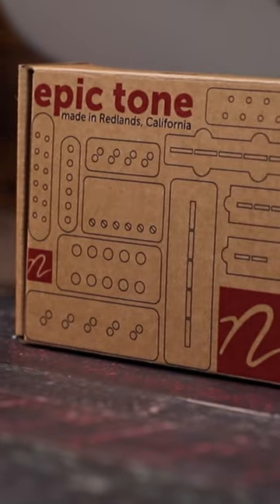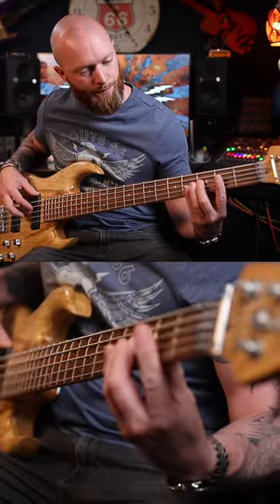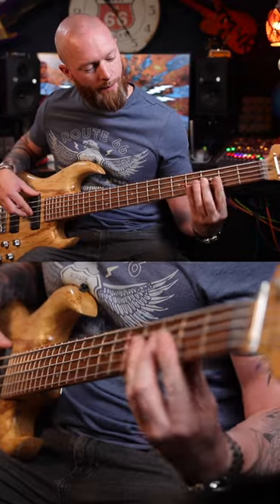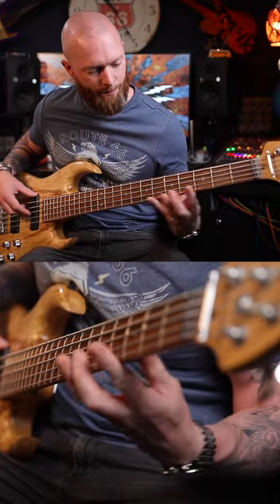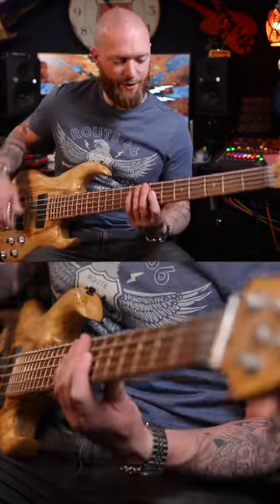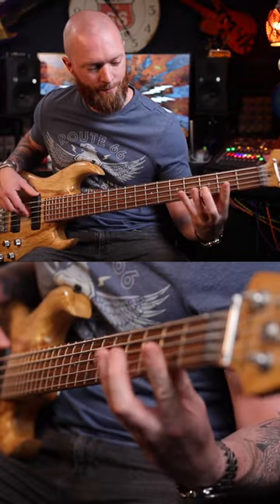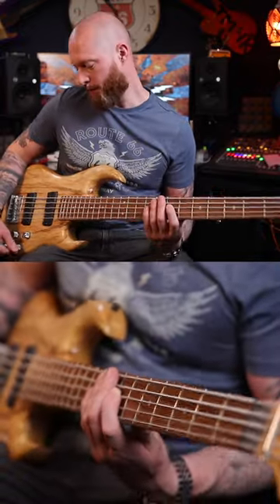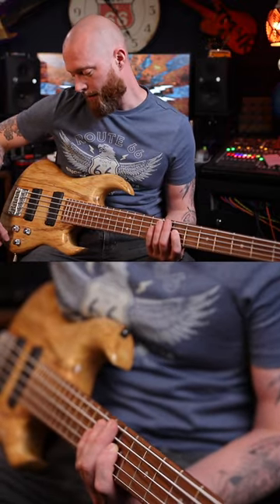Nordstrand Active bass preamp tones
how to install an active bass preamp.  This is the Norstrand active bass pre-amp, this is the Nordstrand 2b-4 version which has treble, bass, volume and a blend control.  It also has a push/pull pot to switch between active and passive.

I bought this for around £150 and chose the prewired option so it just drops in to your bass guitar.  You need to remove the old electronics from your bass guitar, then you wire up the leads from the pickups and the ground from the bridge and shielding and you're good to go.

In my experience, 2 band preamps sound the best, this is especially notieable with Musicman Bass Guitars.  I've heard a lot of good things about Aguilar in the forums and I have the Aguilar OBP-2 which is going in another project but decided to give Nordstrand a go.  I was not disappointed .